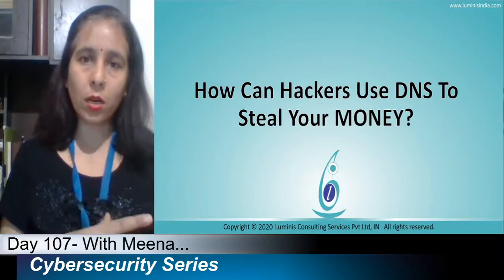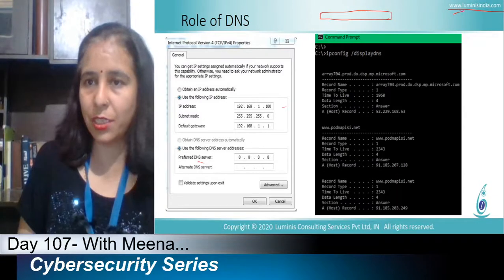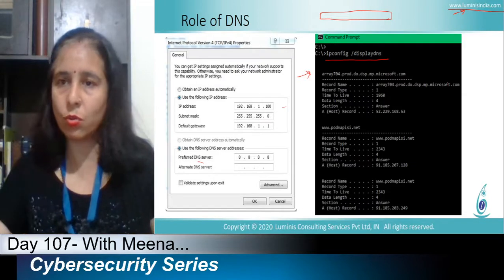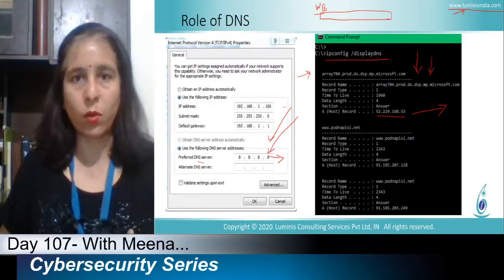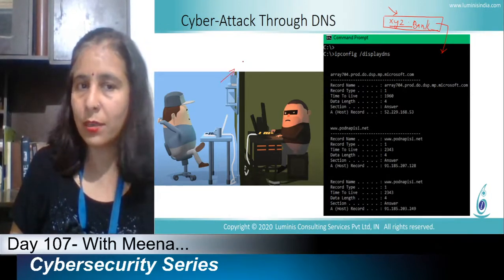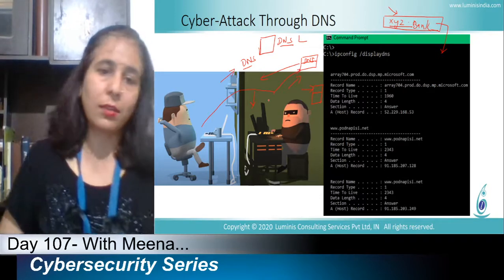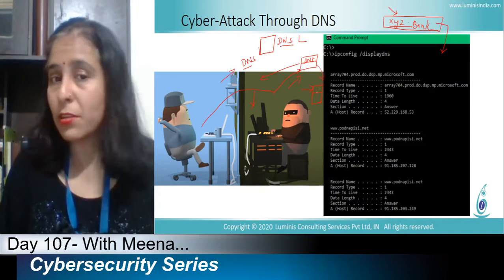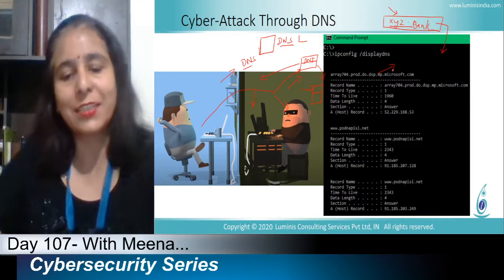Day-107: How Can Hackers Use DNS To Steal Your MONEY?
Today I will discuss:
1. What is the role of DNS?
2. How can a hacker perform cyber-attack through DNS and steal your money?
3. How can you protect yourself from such attacks?

Thanks,

Meena
Your 'Cyber Warrior' Friend